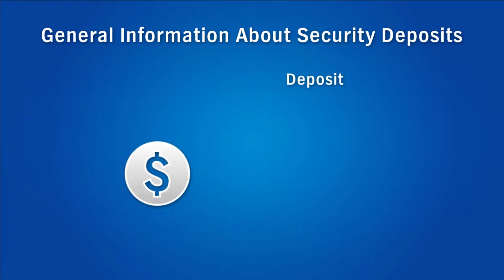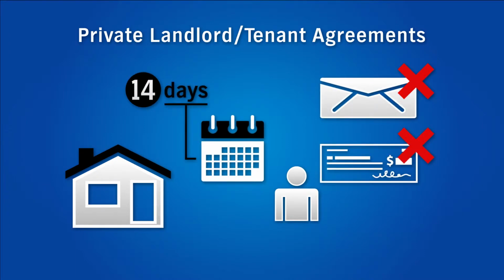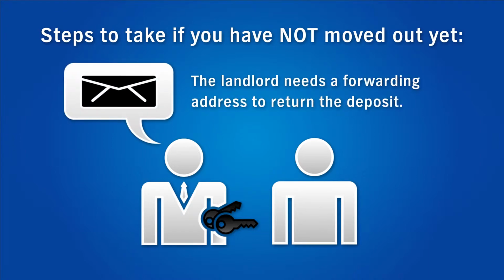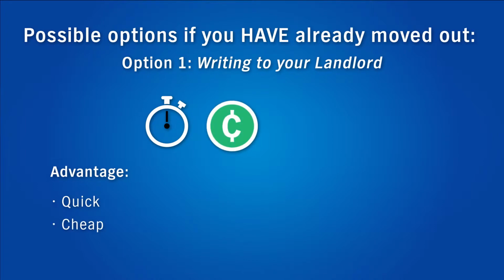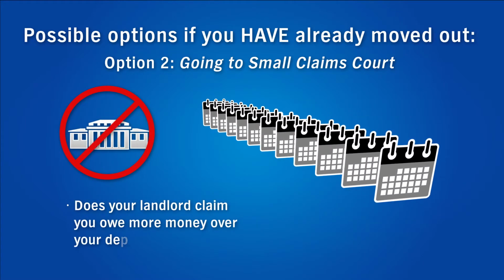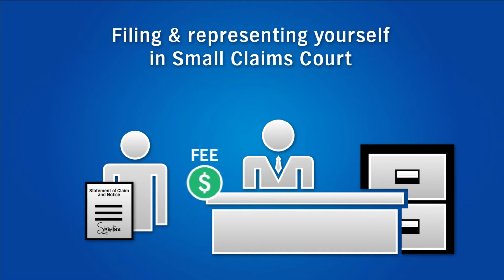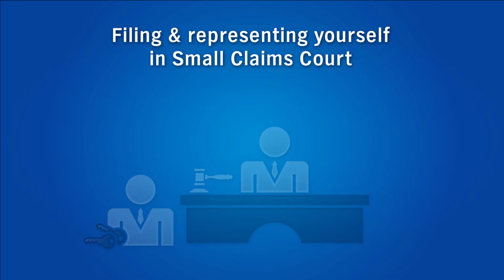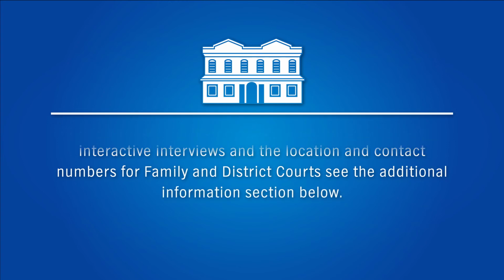Security Deposits: Private Landlord-Tenant Lease